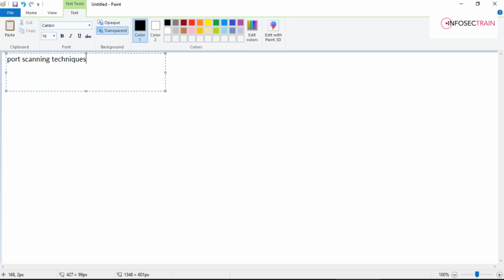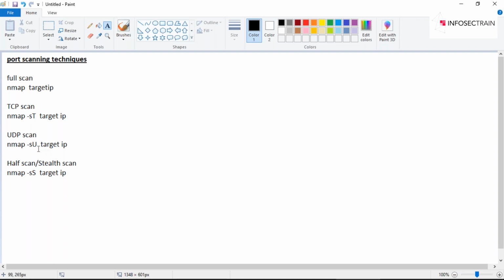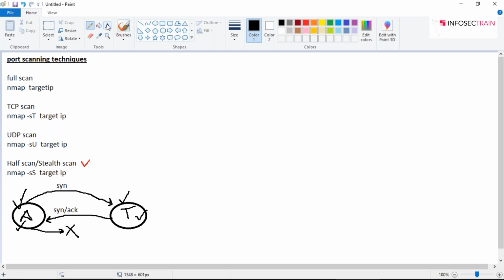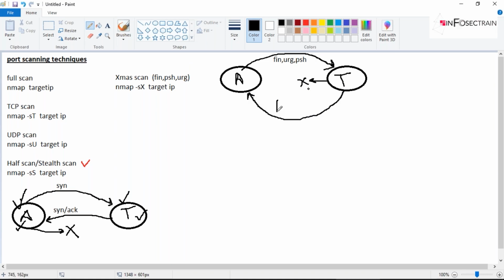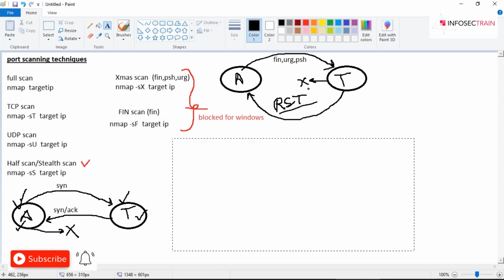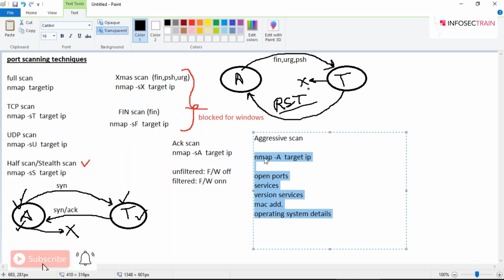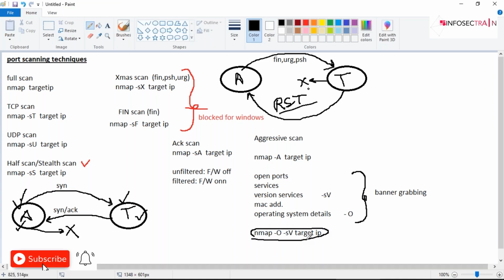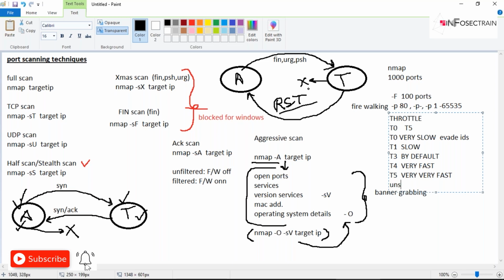Unlocking Port Scanning Techniques: A CompTIA Security+ Guide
Dive into the fundamentals of port scanning with our comprehensive guide designed for CompTIA Security+ certification. This video covers basic port scanning techniques, providing you with essential knowledge to succeed in your IT security career.

👉 Port Scanning Techniques
👉 Full Scan, TCP Scan, UDP Scan, Half Scan, Stealth Scan,  Xmas Scan

Join the conversation in the comments below! Let us know what topics you want us to cover next or any questions you have about the SY0-501 exam.